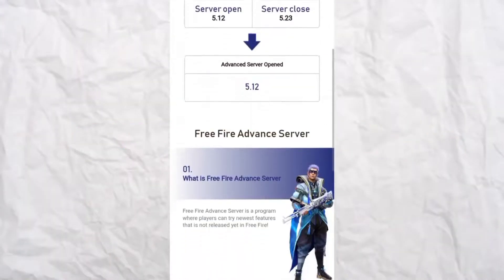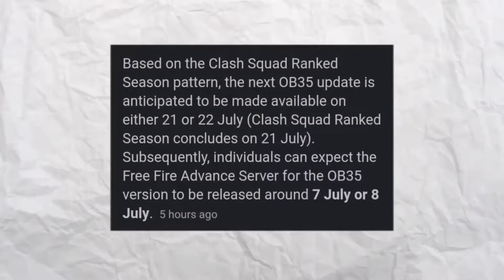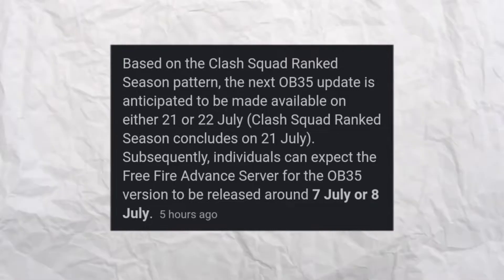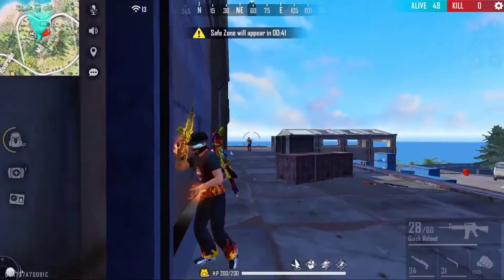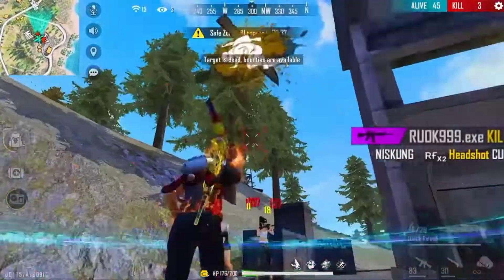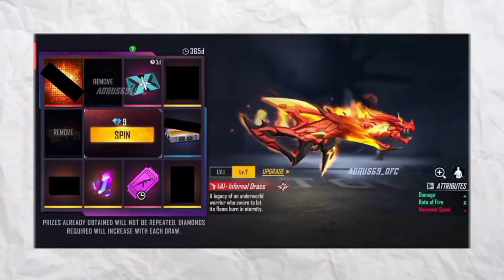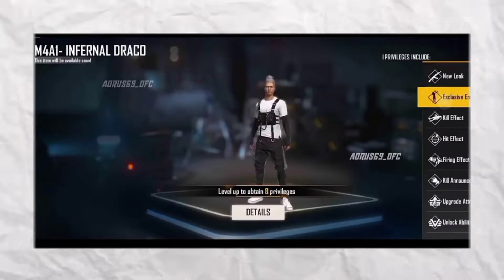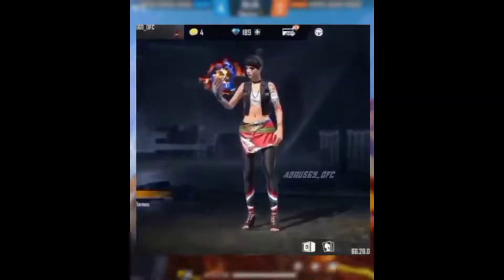Free Fire OB 35 Update | Free Fire New Update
Garena Free Fire  পরবর্তী OB35 আপডেট জানার পর তোমরা গেম খেলা ছেড়ে দিতে পারো 🥀 আরও থাকছে Free Fire এর পঞ্চম anniversary যেখানে থাকতে অনেক ফ্রি ইভেন্ট 🥳

Free Fire OB 35 Update | Free Fire Next Update | free fire ob 35 update details

MN OVI YT

MODIFIED NOOBX

ovijeet_25

modified_noobx37

(RELATED SEARCH)🌐💻
One tap headshot trick desert eagle
One tap headshot trick m1887
One tap mistake
One tal headshot app
One tap headshot trick
One tap sensibility
One tap setting
one tap headshot bd
one tap headshot bangladesh
Headshot hack
Modified NoobX
Free Fire Ob 35 Update
Free Fire New Update
Free Fire Next Update
FF New Updates
New Updates Free Fire
Ob 35 Updat Free Fire

1.@Garena Free Fire  Bangladesh Live
2.@Garena Free Fire India Live
3.@Garena Free Fire Indonesia Live
4.@Garena Free Fire Brazil Live
6.@Garena Free Fire Singapore Live
7@.Garena Free Fire Thailand Live

Free Fire Live Streamer
@Total Gaming Live
@Desi Gamers Live
@Gyan Gameing Live
@Mr. Triple R Live
@Rai Star Live
@Mama Gaming live
@GamingwithNayeem live
@Modefied Noobx

We Will Go So Far Away 🚀

[Hope You All Enjoying Here And Have Fun🔥]

Many Thanks Again For Being With Me🙂💯

ABOUT ME:
   •Modefied NoobX [OVI]✌️
   •Frome Bangladesh🇧🇩
   •Device: Oppo A15S📱
   •Age: 21✓

DISCLIMER: Please don't go out of your way to or hate on any one I talk about in my videos, this channel Is to entertain people and I usually focus on technology about what the people are doing not the individual themselves, please don't go spreading hate it's all for knowledge